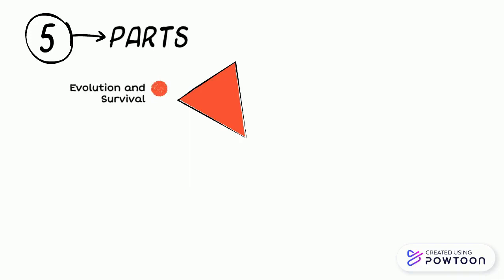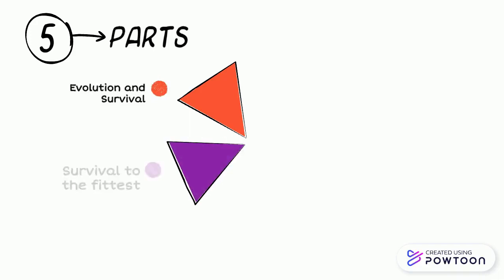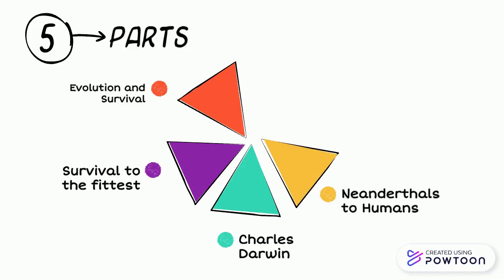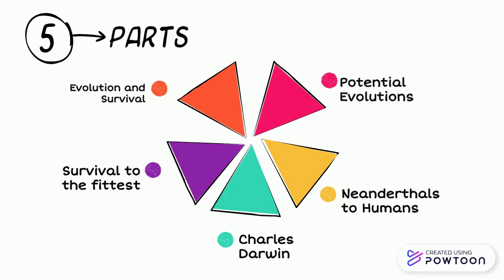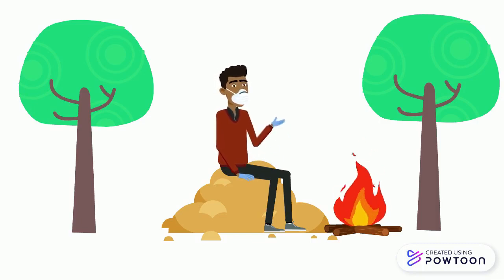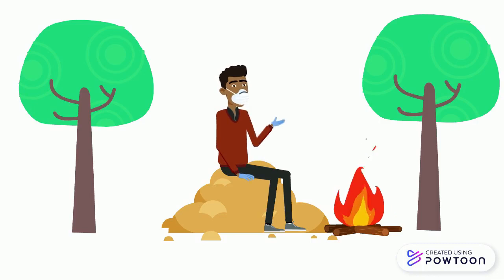Evolution ISU (1st part) Kristian Gonzales